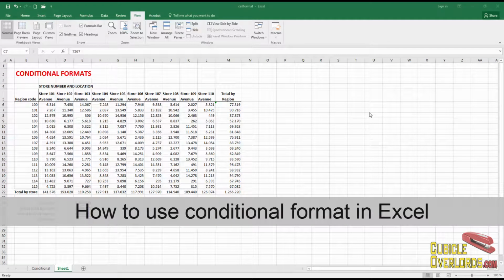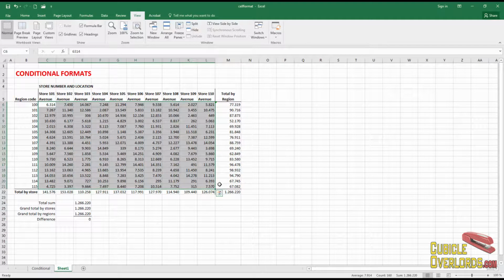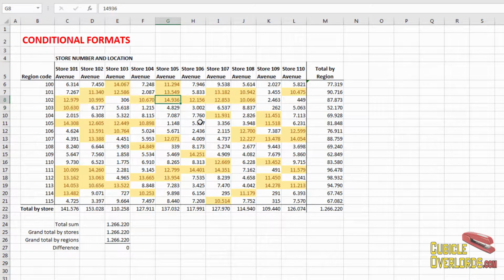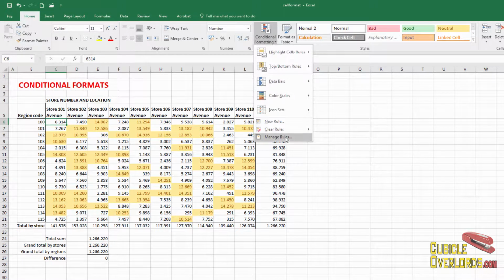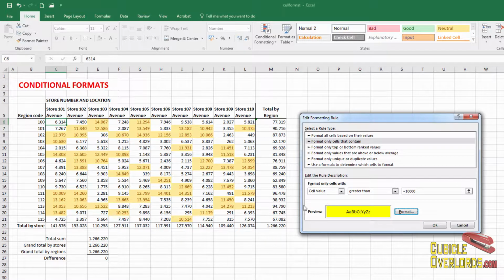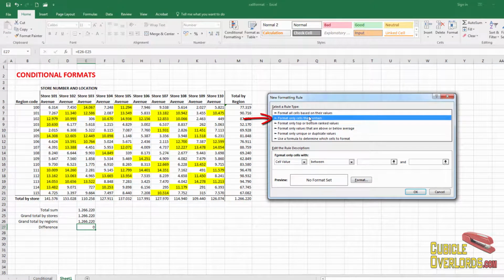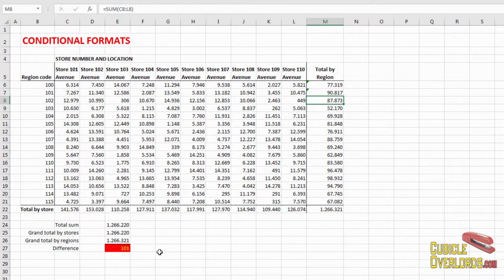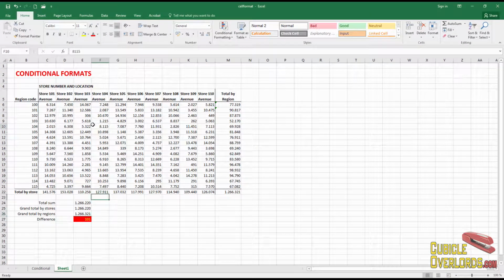Using conditional format on cells - Microsoft Excel for Beginners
Want to know how to use conditional format in Excel? One of those things you MUST know to be productive!

Conditional formats are another one of those neat features in Excel that once you figure out how to use, you wonder why you hadn’t discovered it earlier. A conditional format is a cell format that you set, but it depends on the cell contents in order to appear.

In other words a cell with a value in it might have a format that turns it red, but only if the value goes beyond 100, or if the value is tacos.

Any other value, you get a plain black and white cell with no changes to it.

That’s a conditional format. When a condition is met, the format is applied to the cell. You can see conditional formats applied and used, in the video.

Come on by and learn Excel for free!